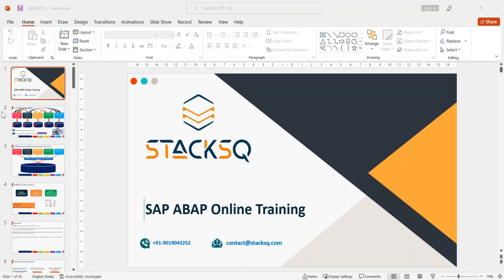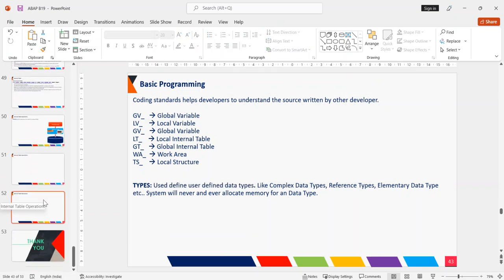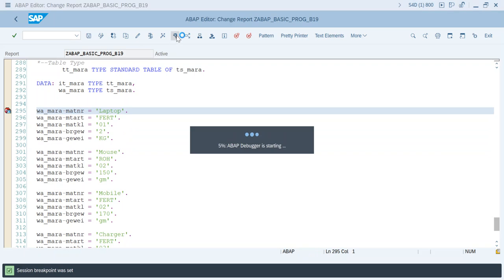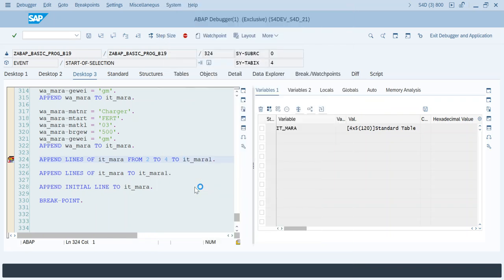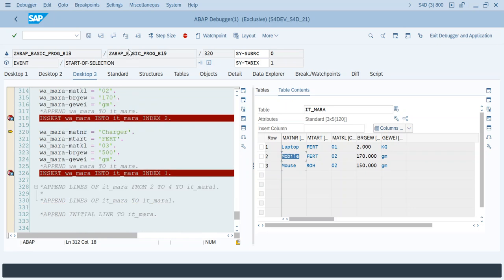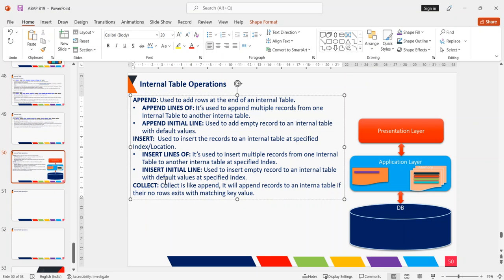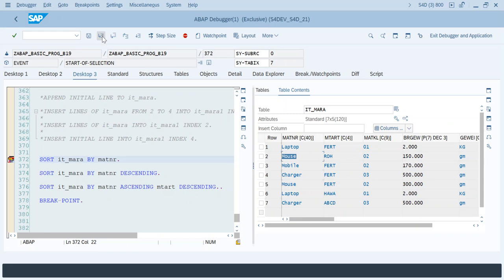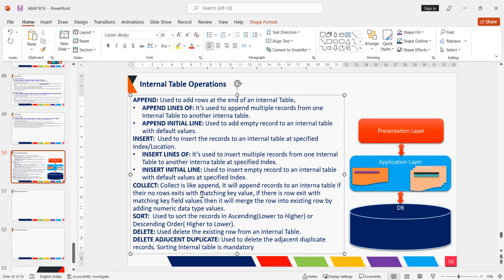#26 | SAP ABAP Master Internal Table Operations: APPEND | INSERT | COLLECT | SORT | DELETE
In this SAP ABAP tutorial video, we cover all the essential Internal Table Operations you need to know as an ABAP developer!
From the slide, we explain:

APPEND → Add records at the end (APPEND LINES OF, APPEND INITIAL LINE)
INSERT → Insert records at specific index/location (INSERT LINES OF, INSERT INITIAL LINE) – Preferred for sorted tables!
COLLECT → Smart append: Adds new record or merges/sums numeric fields if key already exists (great for totals/aggregations)
SORT → Sort records in ascending or descending order
DELETE → Remove specific rows
DELETE ADJACENT DUPLICATES → Remove consecutive duplicates (requires prior SORT!)

Key tips covered:

Why INSERT is often better than APPEND (especially for Sorted tables)
How COLLECT automatically handles summation on numeric fields
Importance of sorting before DELETE ADJACENT DUPLICATES
Real-world use cases & best practices to avoid performance issues or runtime errors

Perfect for ABAP beginners, freshers preparing for interviews, or developers optimizing reports and performance!

If you're working with large internal tables in reports, understanding these operations can save huge processing time!
👍 Like if this helped clarify APPEND vs INSERT vs COLLECT!
💬 Comment: Which operation do you use most – APPEND or INSERT?